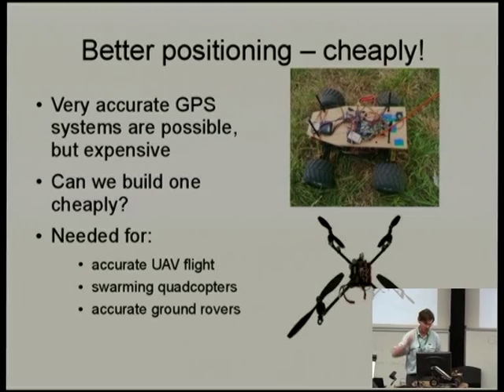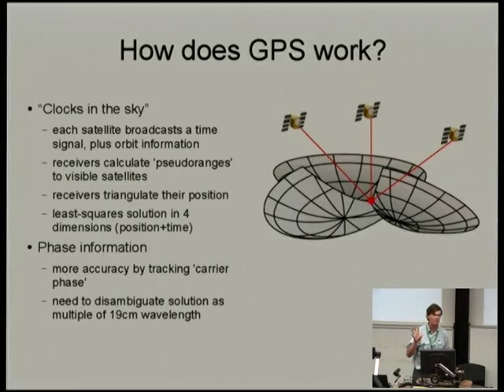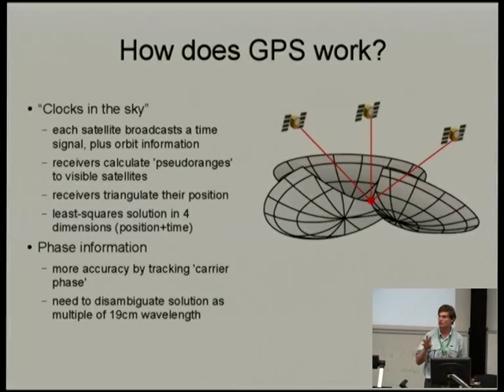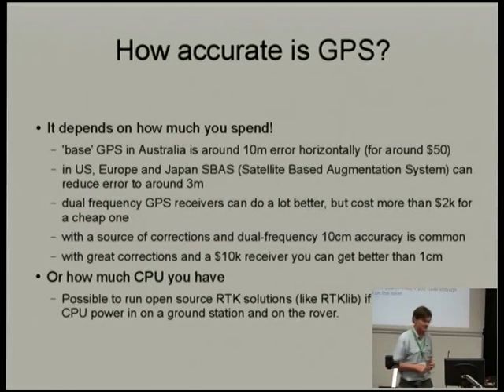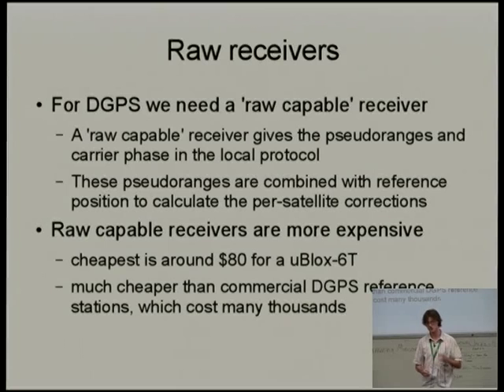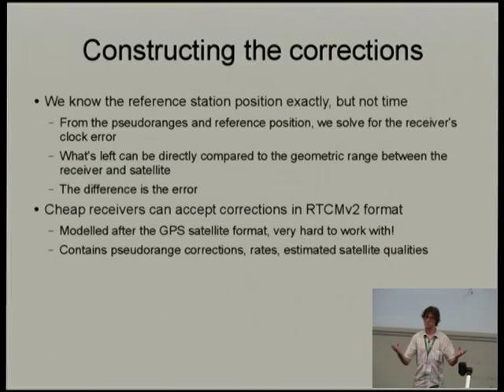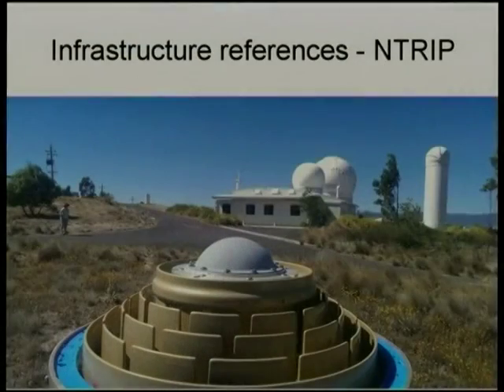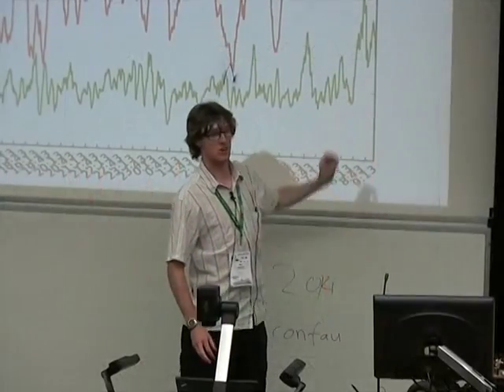Building an affordable differential GPS positioning system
Presenter(s): Andrew Tridgell, Ben Nizette

Getting a really accurate position from an affordable GPS is surprisingly difficult, especially if the GPS is moving rapidly in a UAV, and is flying in Australia where there is no SBAS (satellite based augmentation system) to provide GPS corrections. Errors on the order of 20m are common which can greatly reduce the utility of GPS for many applications.
The usual solution to this problem is to use a differential GPS ground station, but DGPS systems are very expensive, and thus out of reach of most hobbyists.
In this talk Ben Nizette and Andrew Tridgell will present an attempt to build a free software DGPS system written in Python, using affordable GPS devices and the MAVLink communications protocol to allow for fast real-time improvements in the accuracy of GPS positioning for moving vehicles from a Linux based ground station. The system aims to be practical with low computing resources in the moving vehicle, allowing it to interface with widely used hobbyist level autopilots.